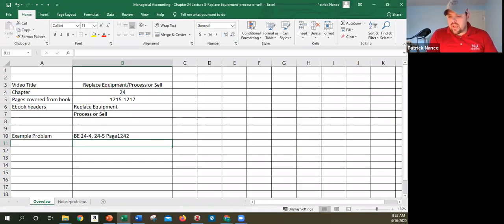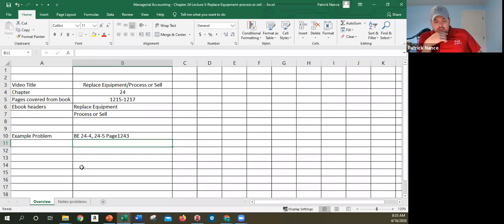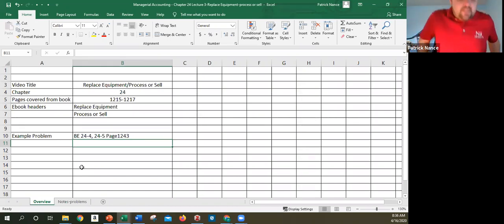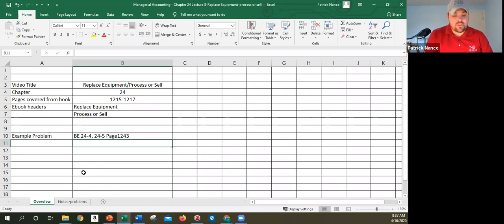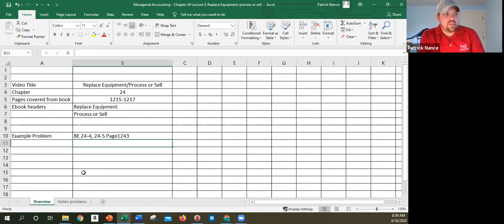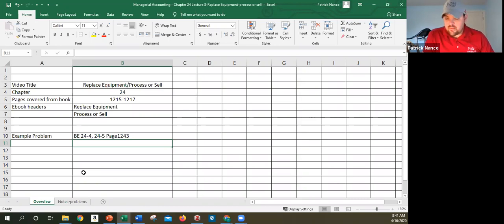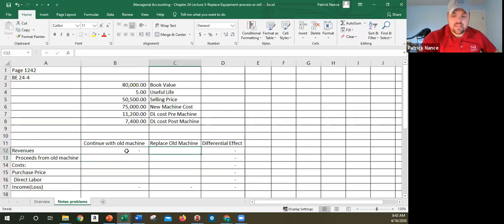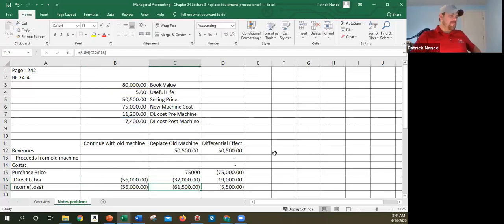Managerial Acct Ch 24 Lecture 3 Replace equipment of sell